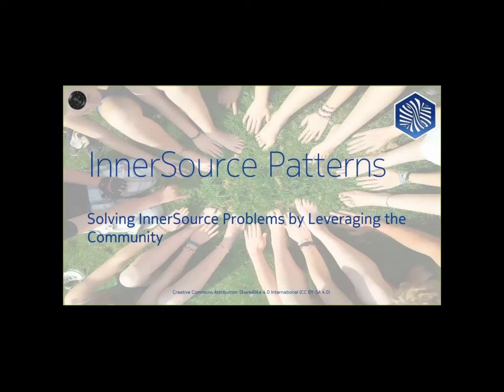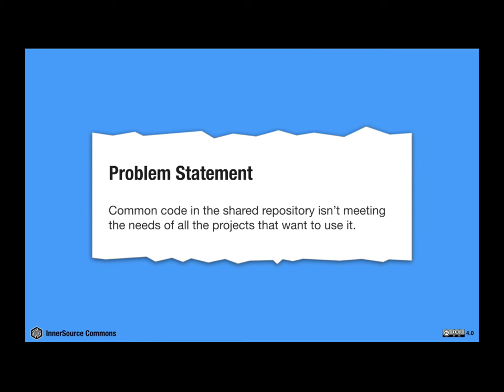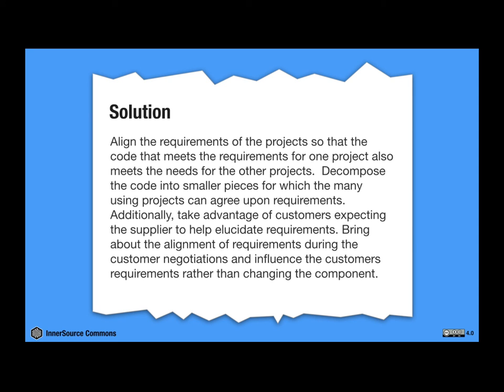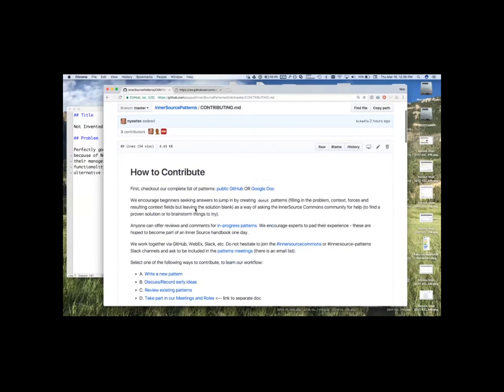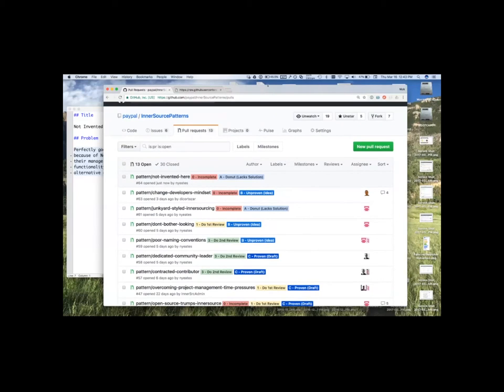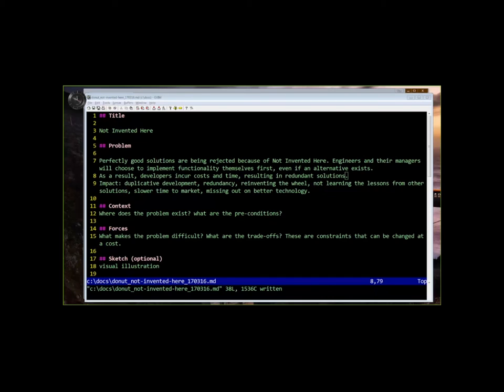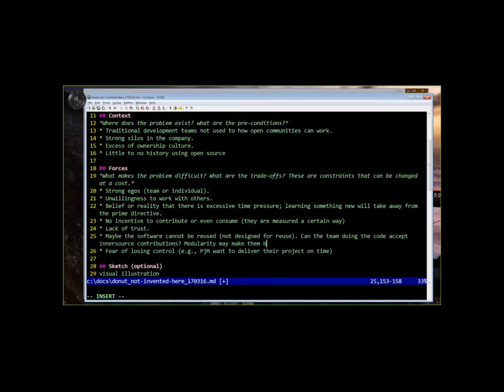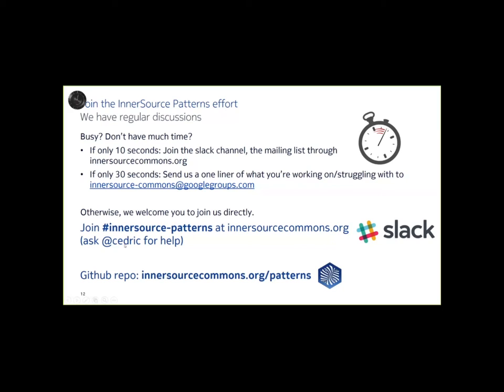Solving InnerSource Problems by Leveraging the Community, an InnerSource Patterns Webinar 20170316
How to use InnerSource patterns to solve your problems in InnerSource. Recorded 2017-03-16, this webinar features an introduction to the patterns group in the InnerSource Commons, an overview of the patterns approach to InnerSource, a step-by-step demonstration of how to use the github repository to access and create patterns, and a live pattern writing exercise.